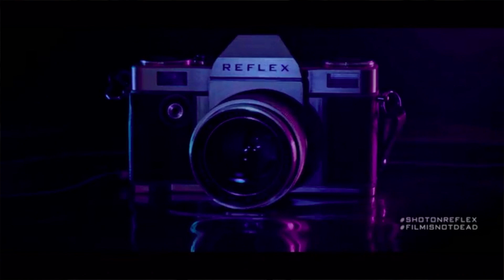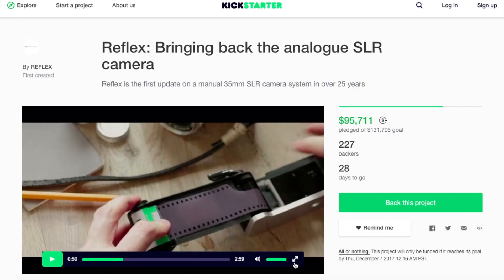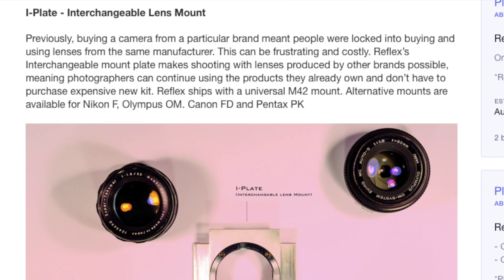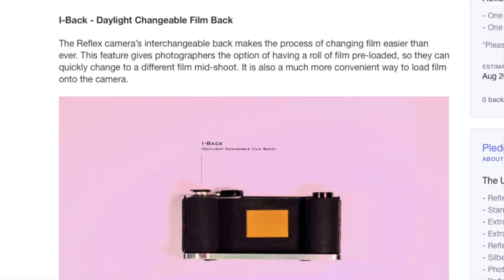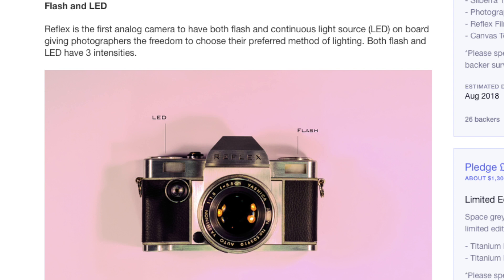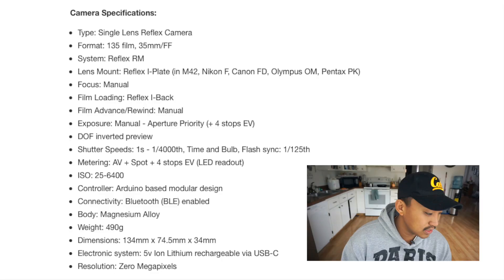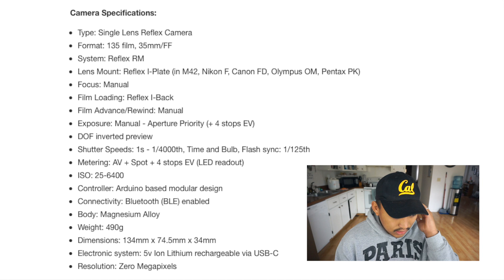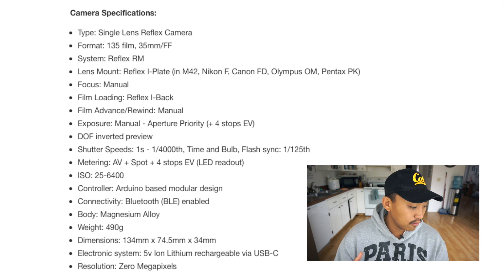The New Reflex Camera! The Future of Film Photography?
What's going on you guys, today we talk about the new 35mm film camera that is going to be released within the next couple of months and that is the Reflex camera. They claim to be creating an updated modern version of the 35mm film SLR, with bluetooth connectivity an onboard flash and LED this camera is up to modern day standards! What are your thoughts? Could this be the future of film photography?

FOLLOW MY PHOTOGRAPHY PAGE!

Follow Drew!

Filming Equipment used:
Sony a5000
Manfrotto tripod
16-50  kit lens

How to buy film camera.